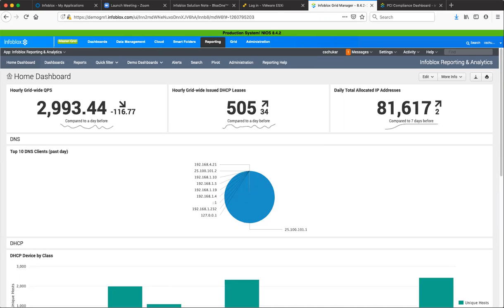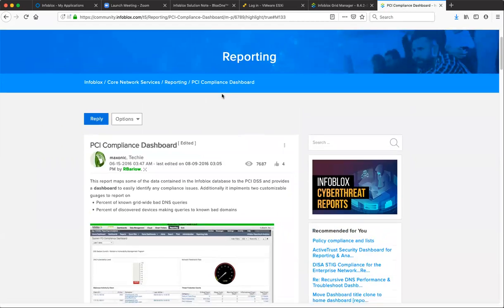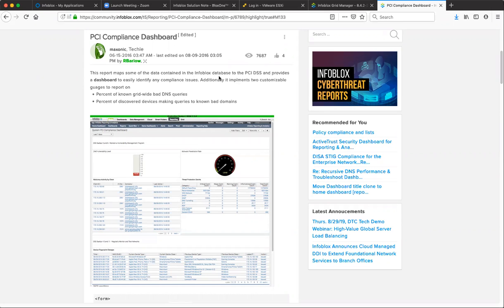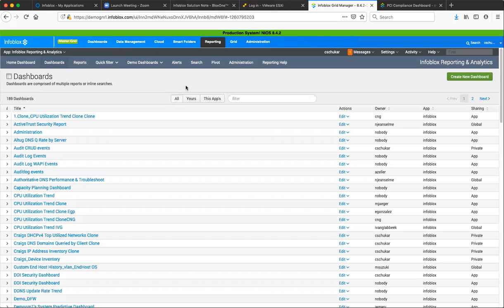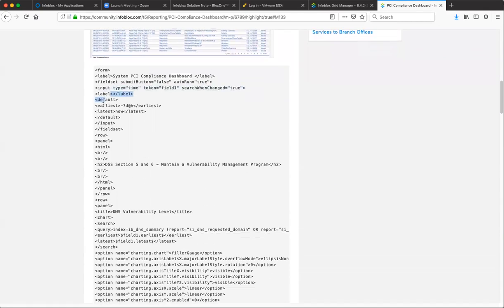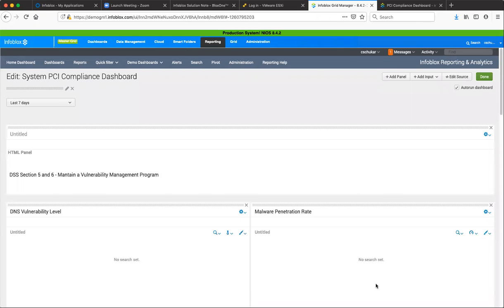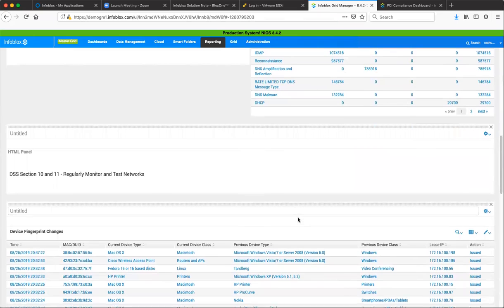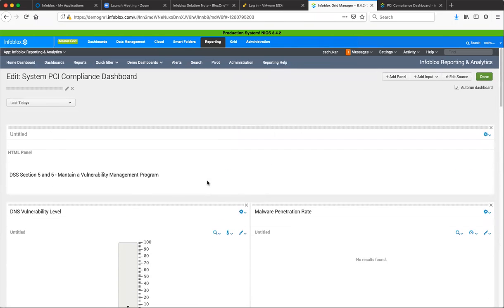Reporting & Analytics: Uploading a New Dashboard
Network data summarized in a dashboard gives you a quick check on the health of your environment. But what if the pre-built dashboards don’t contain the information you want? Can you leverage others or create your own? Absolutely. In this video, Craig Schukar, Infoblox Sr. System Engineer, shows how you can quickly access the Infoblox Reporting & Analytics community to search for, import and modify valuable customer- and partner-contributed dashboards (like the PCI Compliance Dashboard), or create your own to access the network information you need.